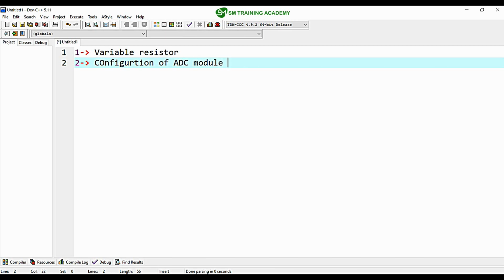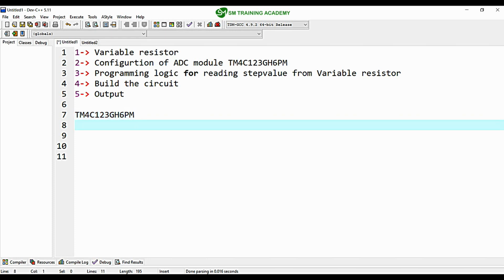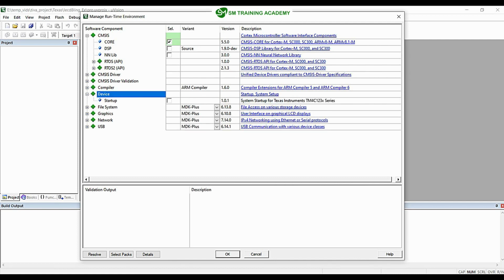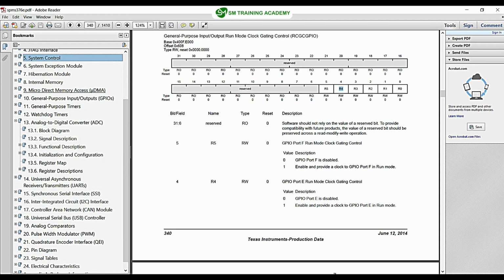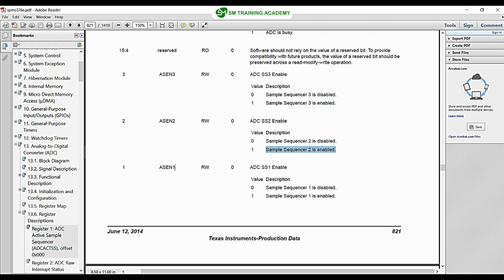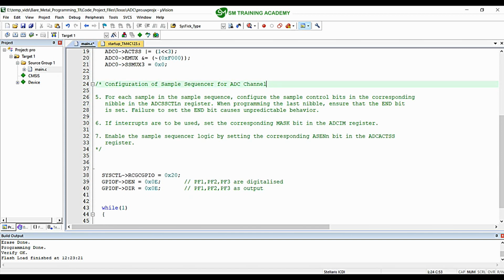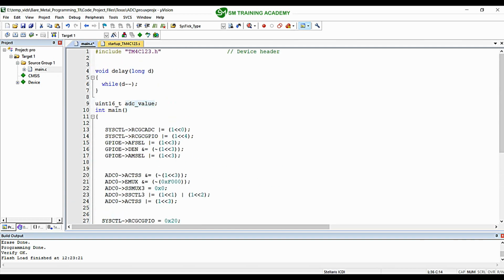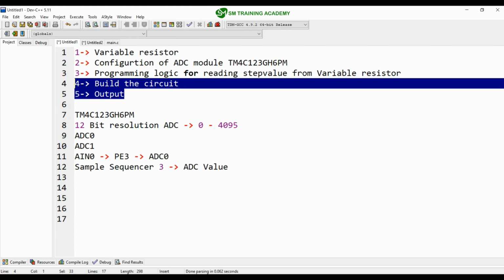Interfacing Variable Resistor with TM4C123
This video will get you some knowledge on interfacing Variable Resistor with TM4C123 microcontroller, Then we will try to debug and view the step value in keil uvision IDE, This is a course on Bare Metal programming in KEIL IDE  for the TM4C123GH6PM microcontroller , For learning this course for free with all the documents and necessary source code for all the lectures

Here is the playlist for Introduction to Bare Metal Programming Course in ARM Cortex-M (TM4C123GXL):

If you wish to take up the course with full resource for free kindly